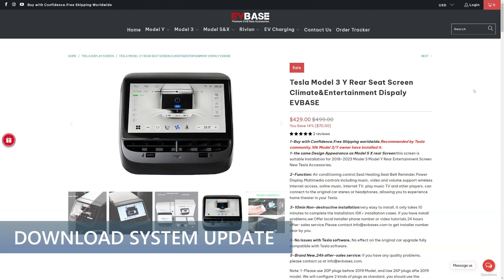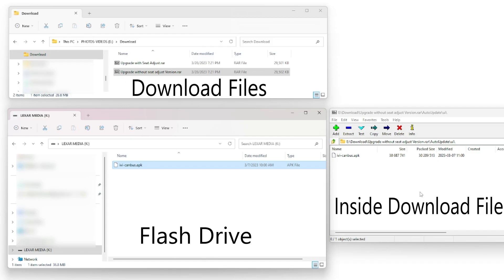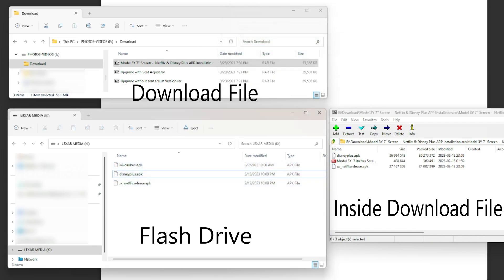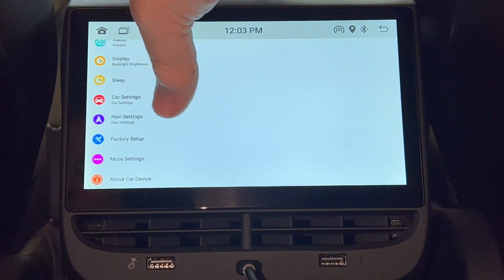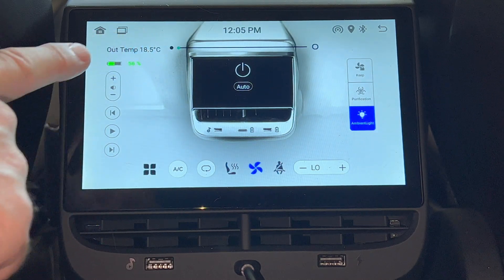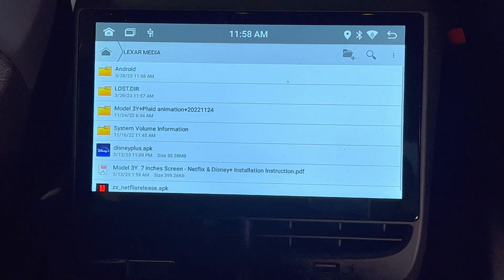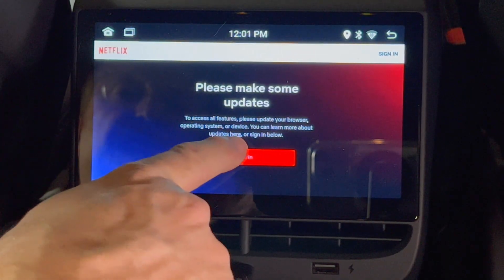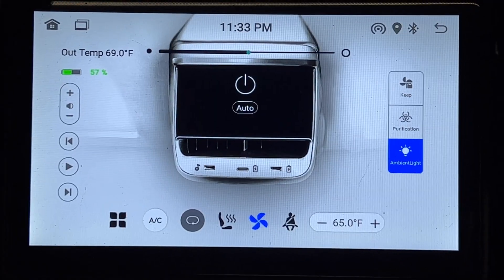Tesla Model 3/Y - Rear Seat Display - Part 3 How to Update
Today I will cover how to update the EVbase Rear Seat 7" Air Conditioner Control and Multimedia System for the Model 3 and Y.  This will include a system update and adding two new Android Apps not available from the Play Store.

NOTE: for the system update, the update file needs to be in AutoUpdate directory on the flash drive.

► TIMESTAMPS
0:00 Intro
0:24 Download System Update
1:11 Copy to Flash Drive
1:46 Download Netflix & Disney+
2:24 Copy to Flash Drive
3:09 Install System Update
5:07 Test
5:27 Install Netflix & Disney+
7:08 Test Apps
8:20 Conclusion

► LINKS
System Update:

or

EVbase Rear Seat 7" Air Conditioner Control and Multimedia System for the Model 3 and Y.

Model 3 USB-C adapter cable (Needed for 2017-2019 Pre-Refresh USB-C)

100%